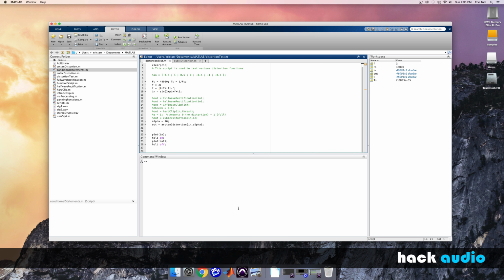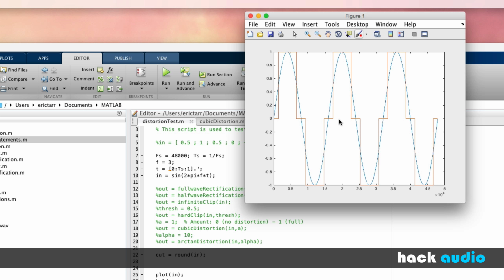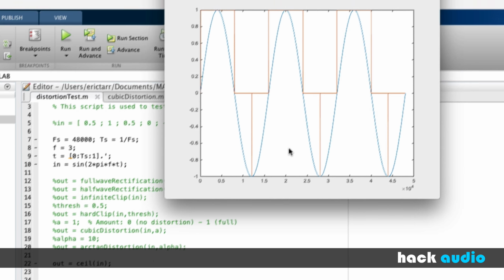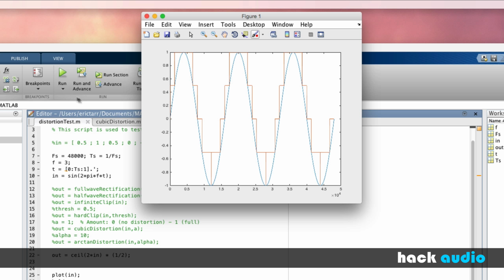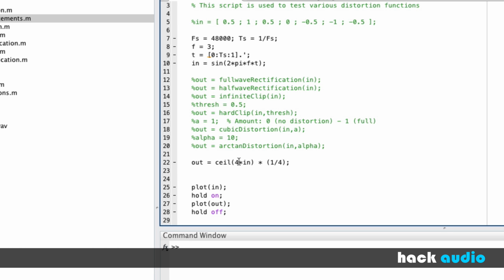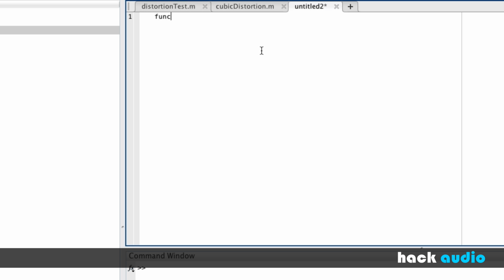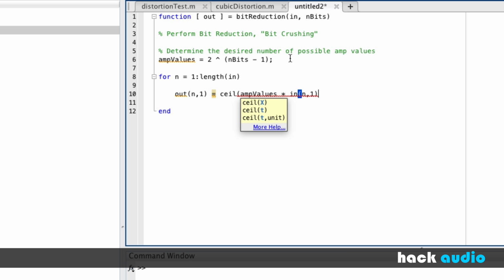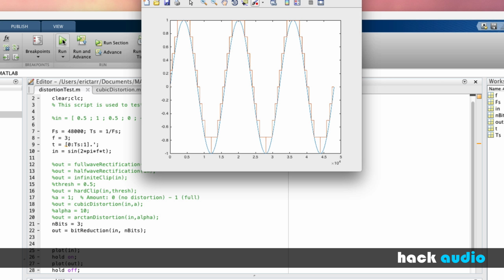Hack Audio: Bit Reduction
Bit reduction ("bit crushing") is a type of distortion effect which simulates the process of converting an analog signal to a digital signal with different levels of bit depth. A processed, output signal is created by rounding off the amplitude of the input signal to a certain number of allowable levels. for more information.